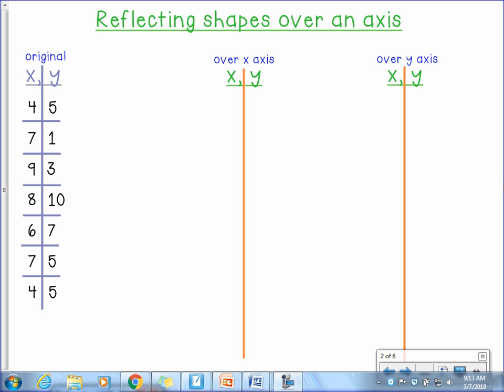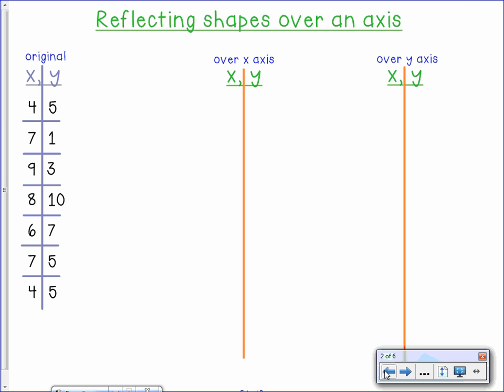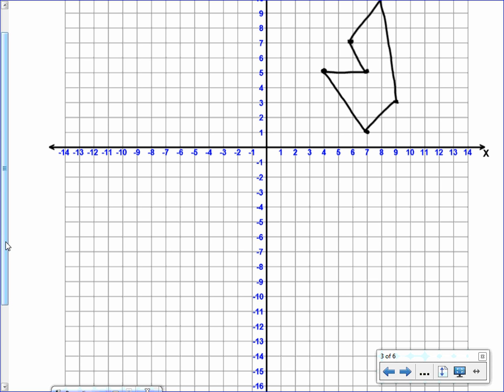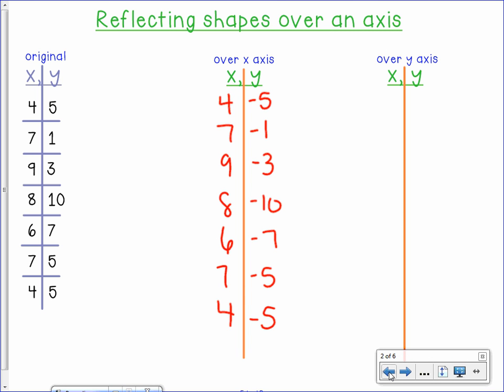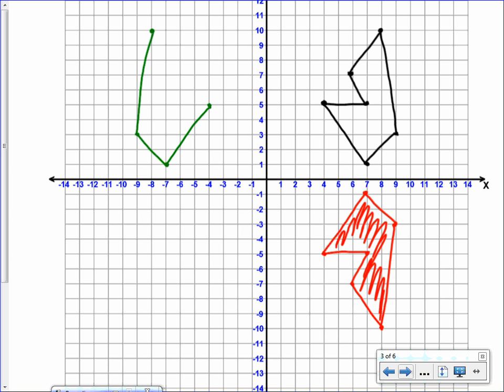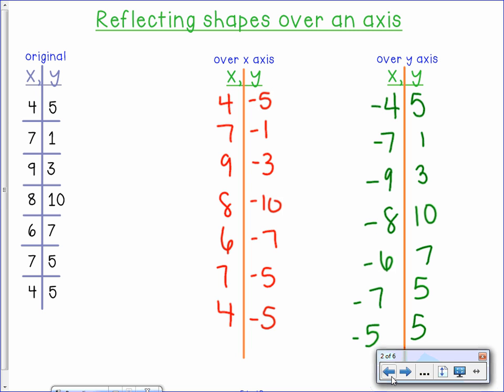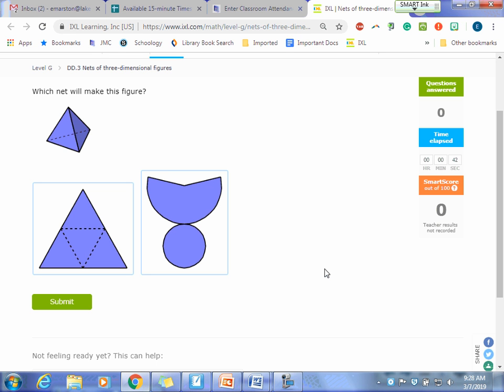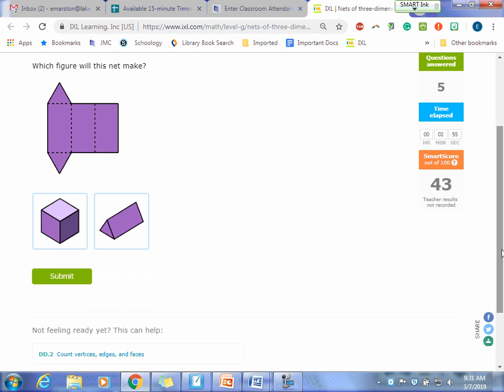March 7, 2019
Reflections, Nets, and Review of Other Transformations